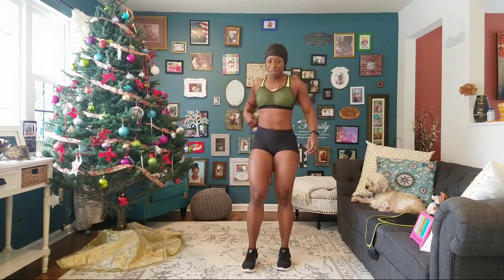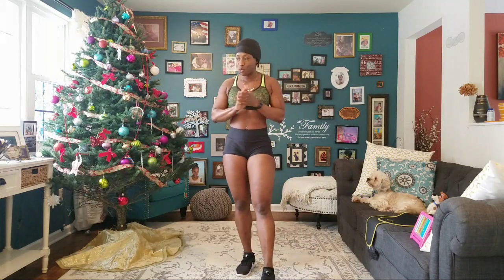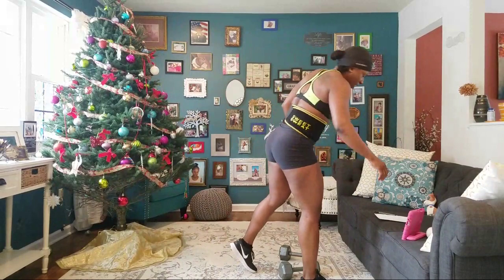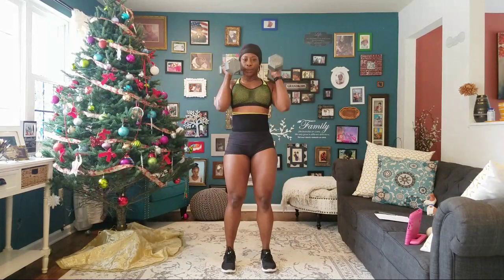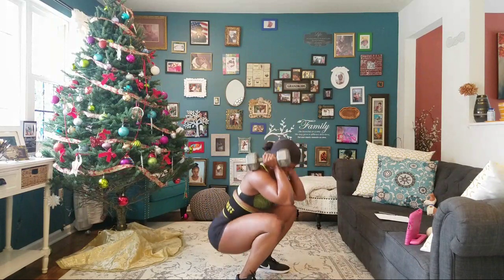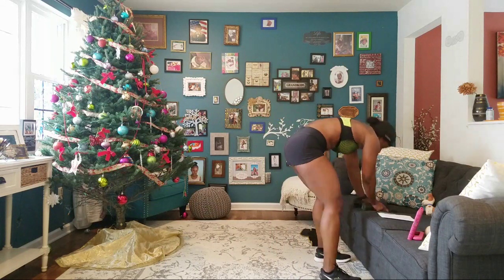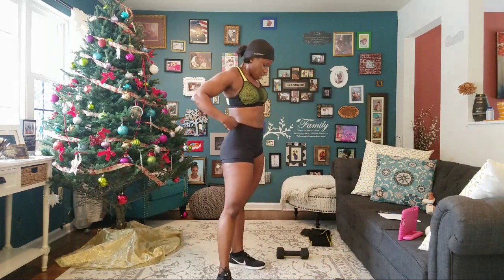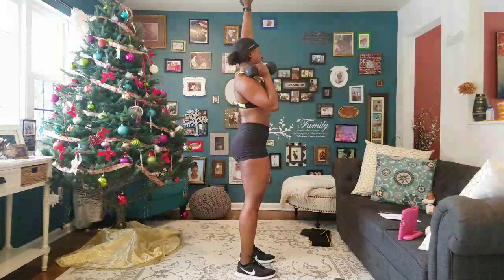5mins Total Body Dumbbell Circuit 10mins HIIT